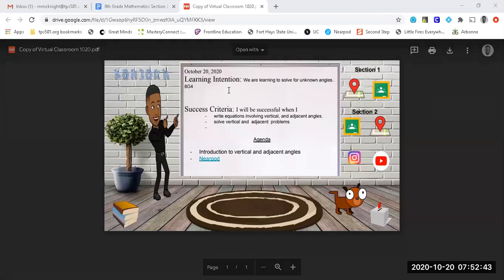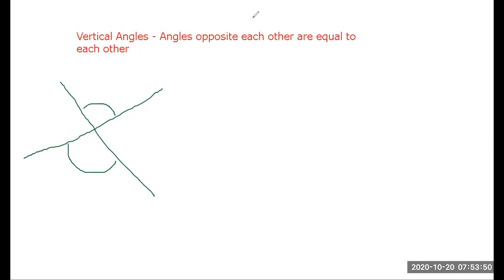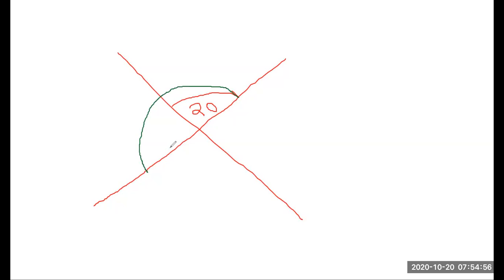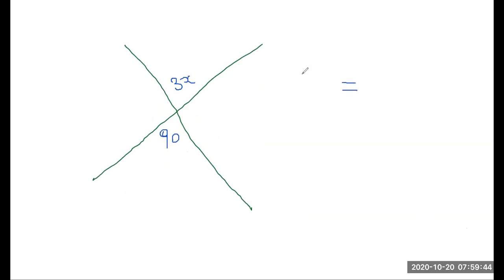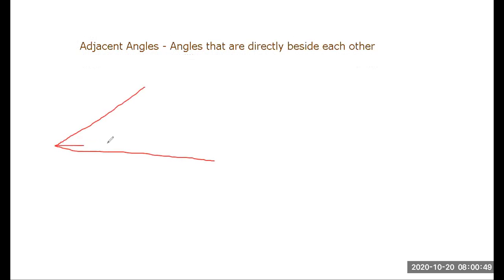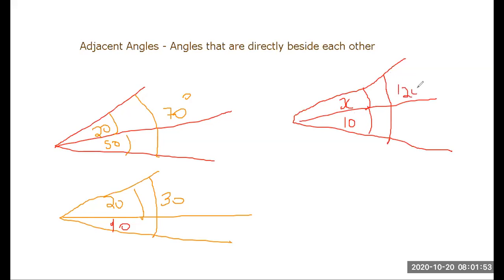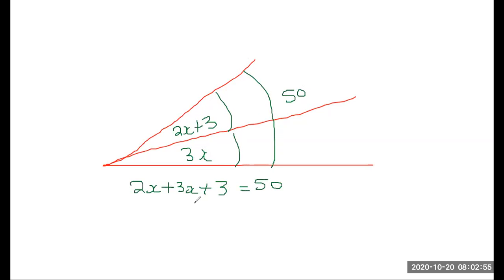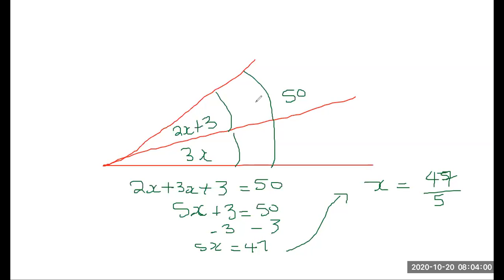Vertical and Adjacent Angles